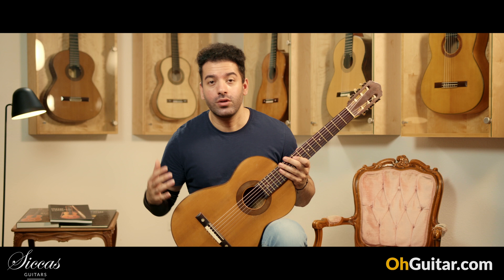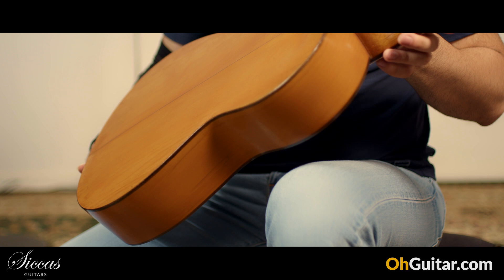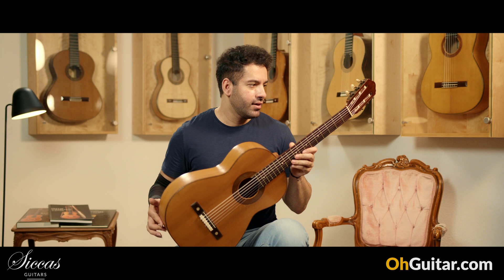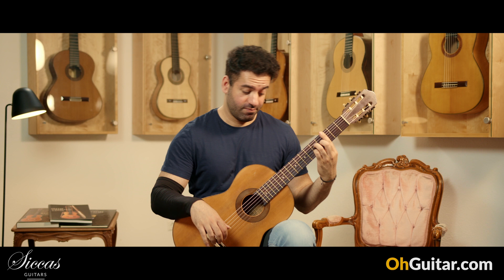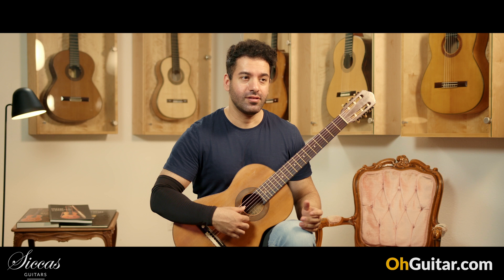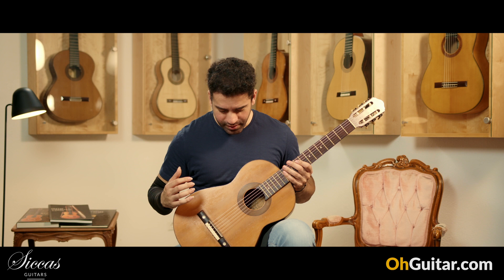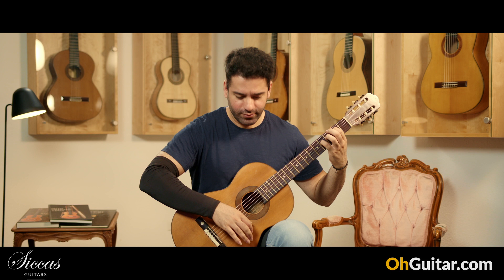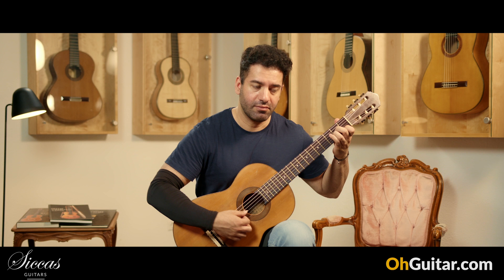Manuel Ramirez 1903 - 1909 Classical Guitar - review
WEBSITES:
► 76137 Karlsruhe, Roonstr. 31, Germany ‾‾‾‾‾‾‾‾‾‾‾‾‾‾‾‾‾‾‾‾‾‾‾‾‾‾‾‾‾‾‾‾‾‾‾‾‾‾‾‾‾‾‾‾‾‾‾‾‾‾‾‾‾‾‾‾‾‾‾‾‾‾‾‾